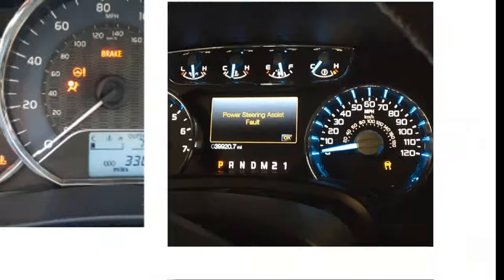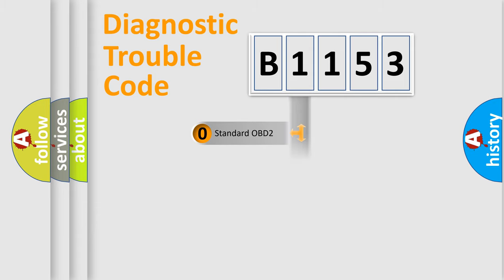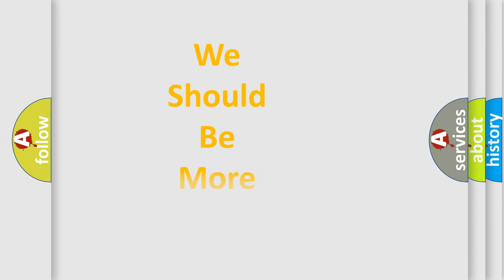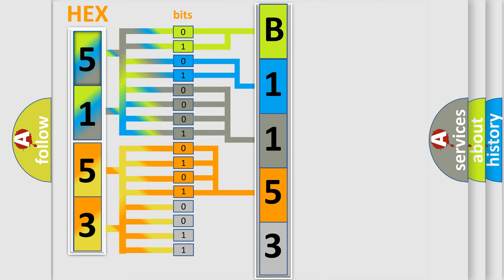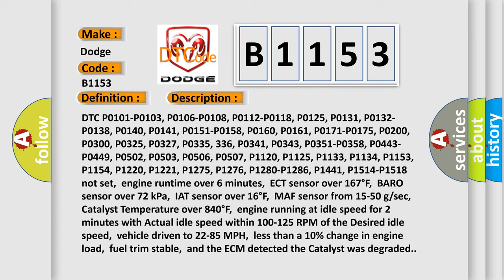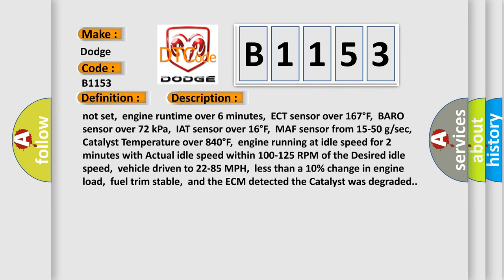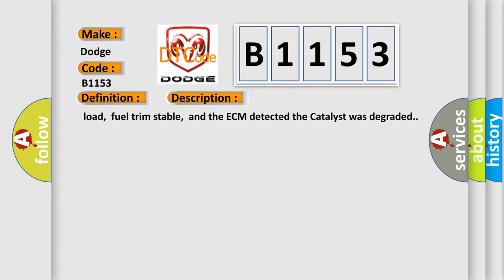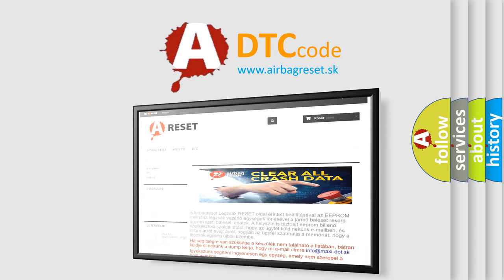DTC Dodge B1153 Short Explanation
Contents:
0:21 Basic DTC analysis according to OBD2 protocol standard.
1:48 Insight into programming
2:58 A diagnostically understandable description of the Diagnostic Trouble Code
3:05 Basic error definition

Make
Dodge
Code
B1153
Definition
Catalyst System Low Efficiency Bank 2
Description
Cause
 Air leaks at the exhaust manifold or in the exhaust pipes  Base engine problems i e ,  high engine oil or coolant usage Catalytic converter is damaged,  contaminated or has failed  Continuous engine misfire conditions,  or weak or low coil output Front HO2S or rear HO2S is contaminated with fuel or moisture  Rear HO2S is loose in the mounting hole check it for a leak